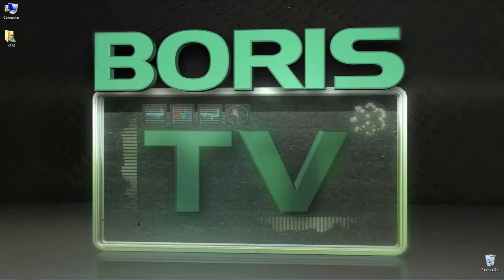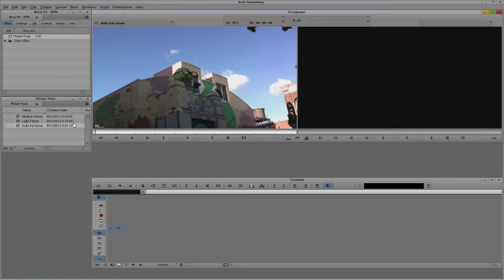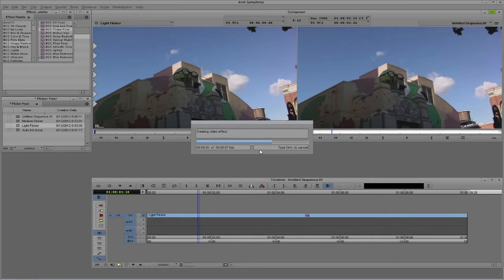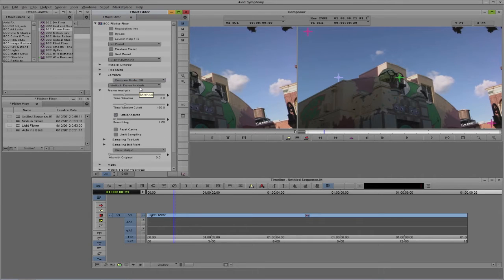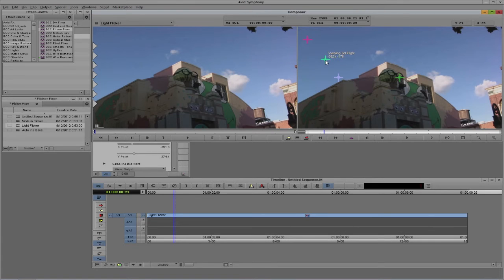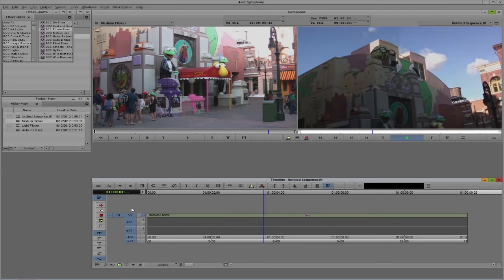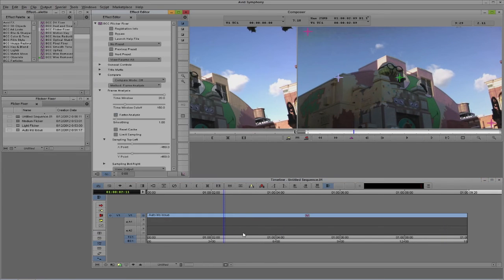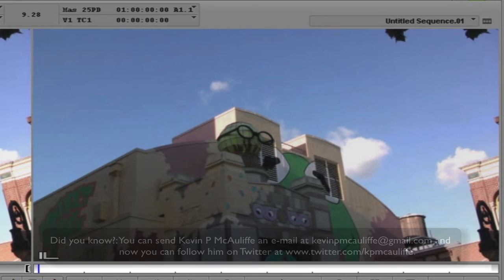Remove Flicker and Fix Auto Iris Camera Issues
Kevin P. McAuliffe shows you how to remove flicker from video or fix pesky auto-iris camera issues using Boris Continuum Complete's Flicker Fixer filter.